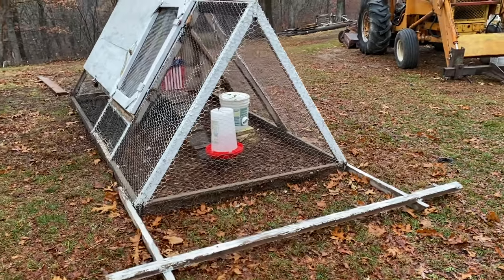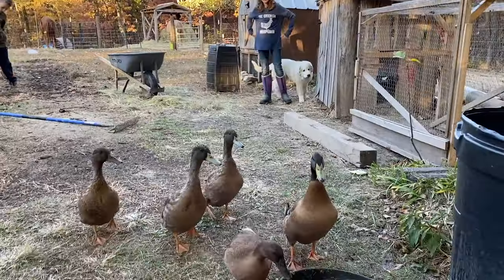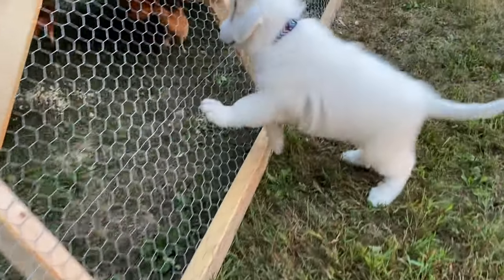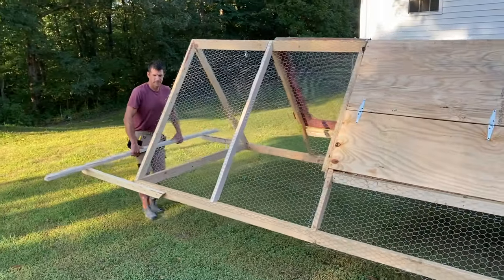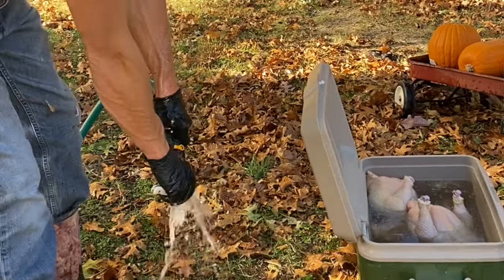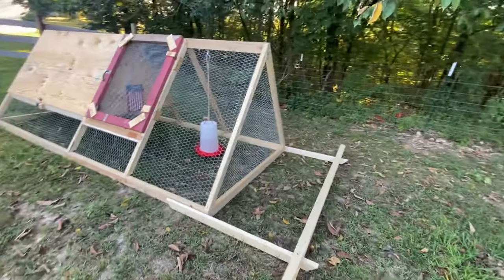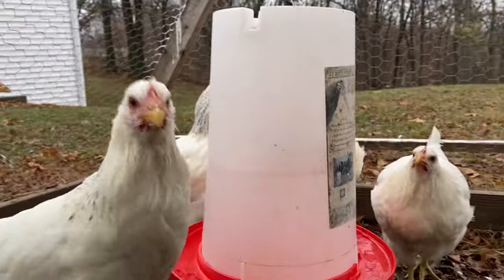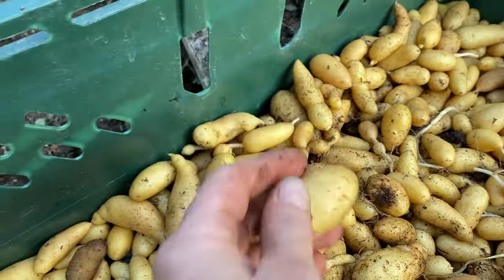The ultimate chicken tractor build : 30 homesteading projects in 30 days!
Homesteading for beginners project #1. Today's video project is "the ultimate chicken tractor build". Watch Calebs' build transformation of a simple functional and safe home for raising pastured meat birds. Join us on this exciting project adventure as we reflect on 3 years of homestead DIY projects.

"Welcome to the Little Pallet Farmhouse, a place where we dare to dream big and take on incredible challenges! On our channel you can  explore the hidden gems and endless possibilities of our untamed 20-acre woodland property located in the enchanting northeast Missouri. Prepare to be inspired, educated and entertained as you witness the power and beauty of sustainable living.